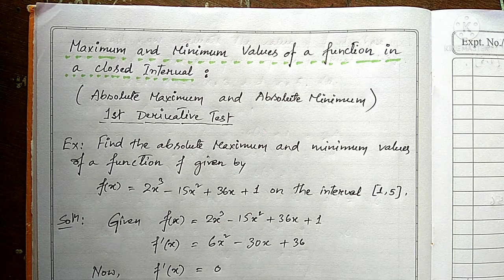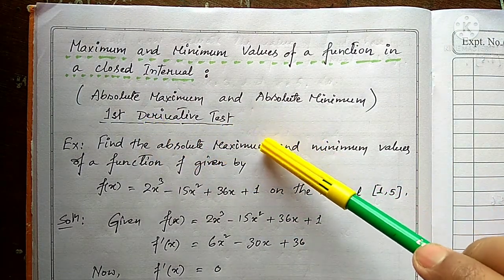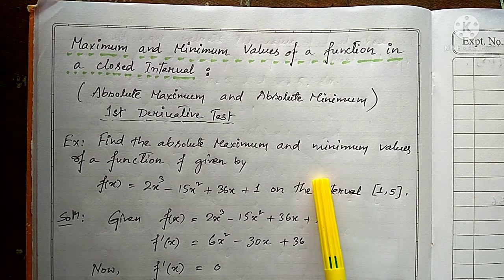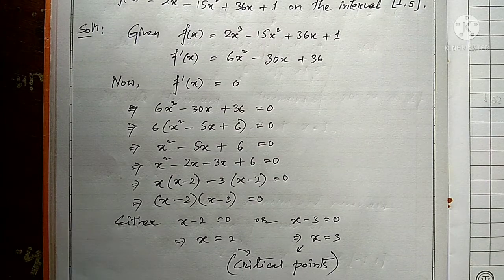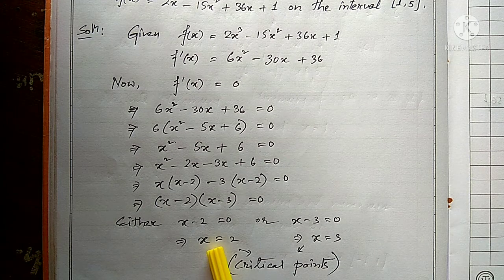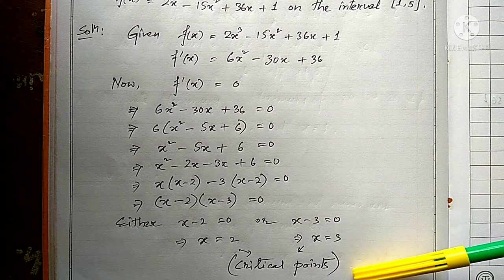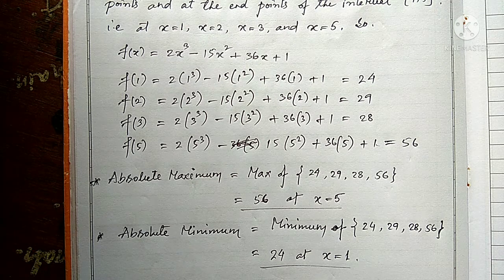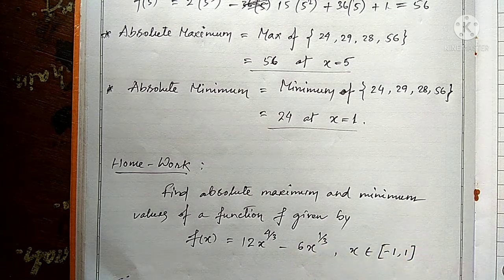Absolute maximum and Absolute minimum//Application of Derivatives//class 12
2nd class